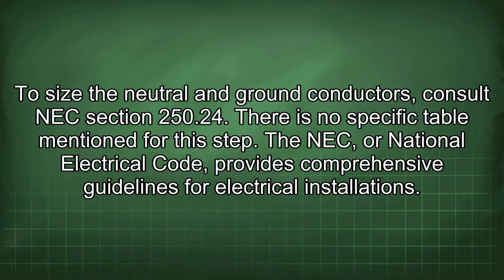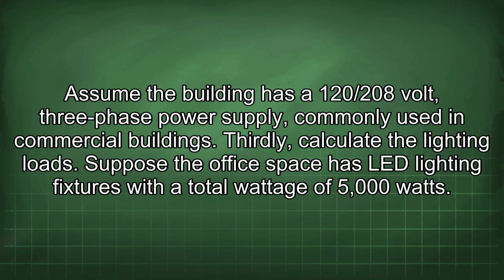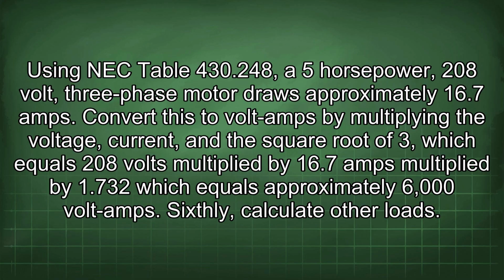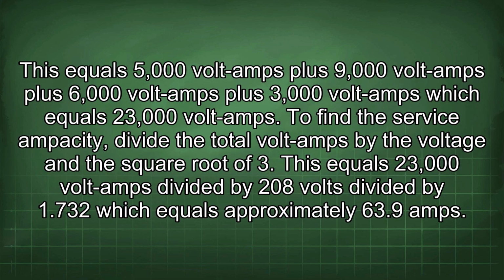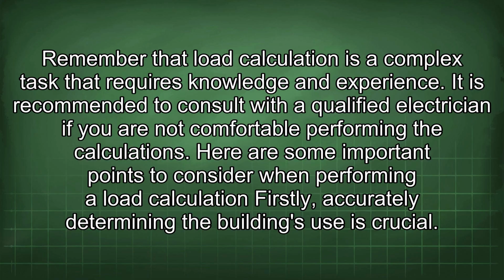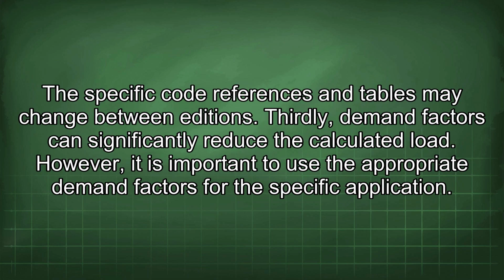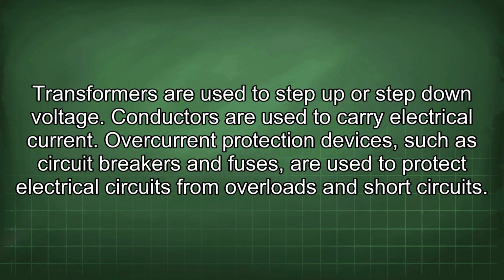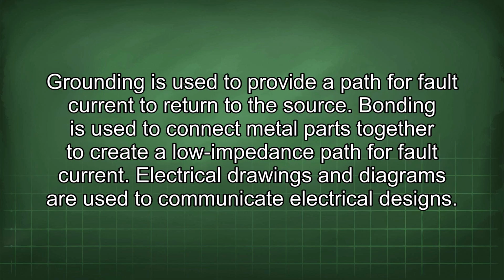Commercial Building Electrical Load Calculation Simplified Steps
Learn the essential steps for performing a commercial building electrical load calculation. This guide covers determining building use, voltage, lighting, receptacle, and motor loads. We also touch on demand factors and service ampacity.